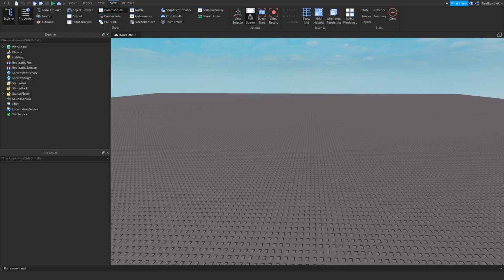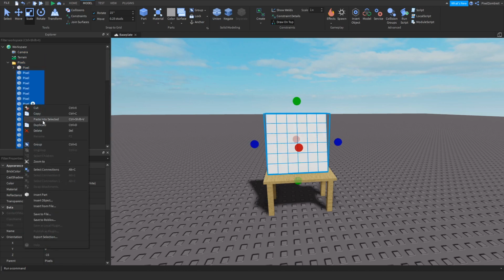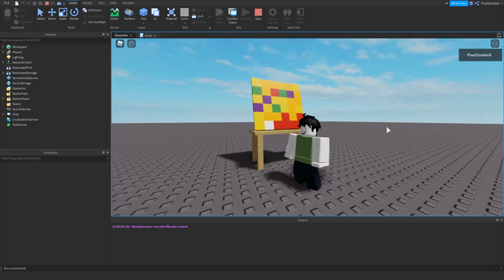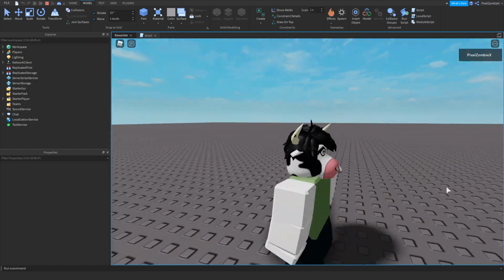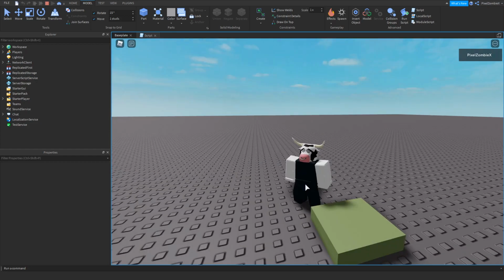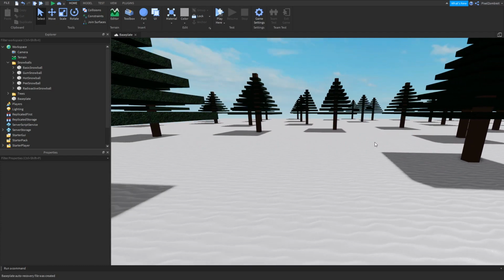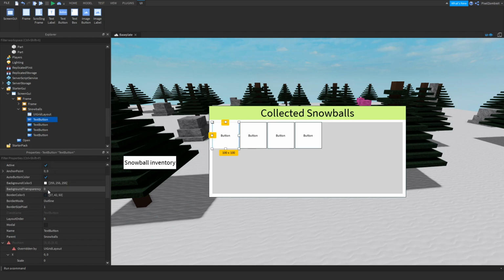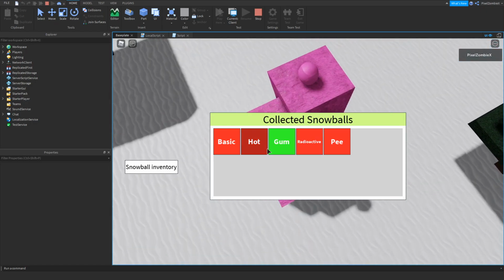[ROBLOX] - Scripting your Silly Ideas!